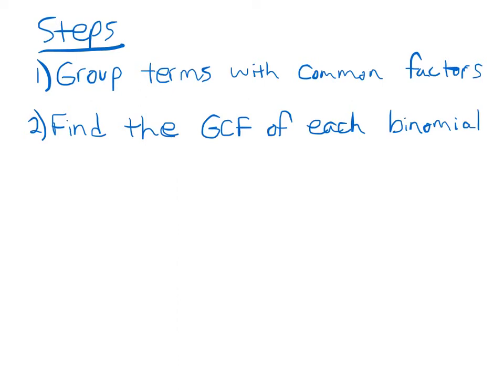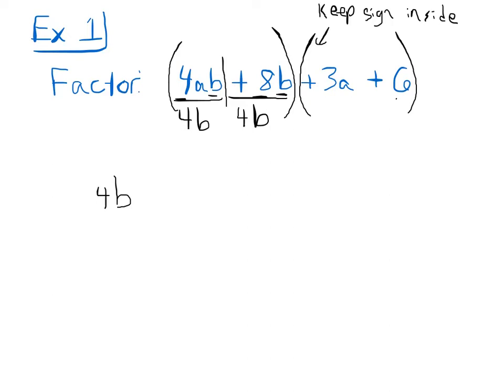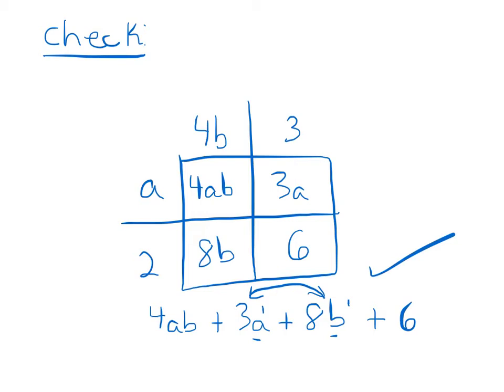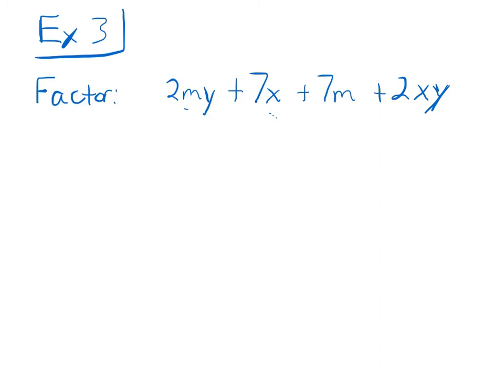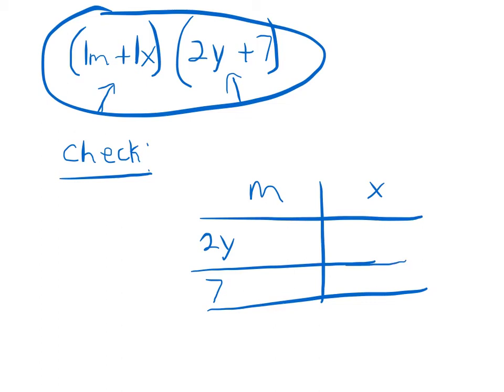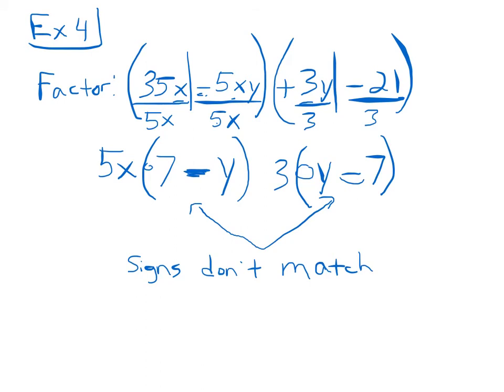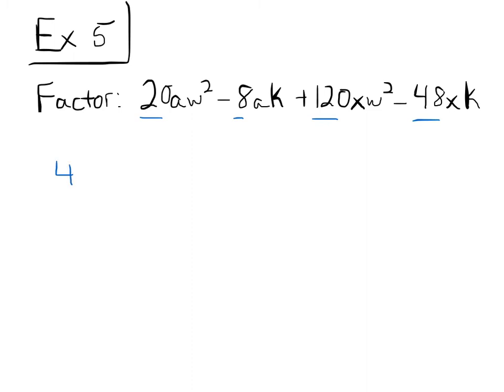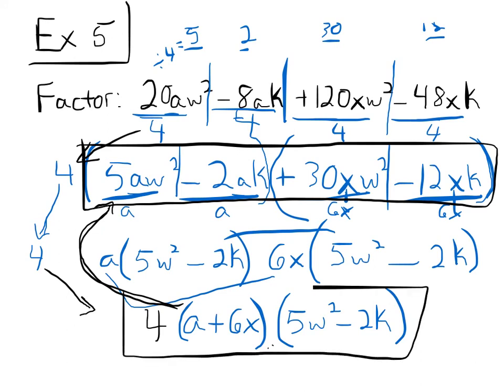162- Factor using grouping method (2)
162- factor using the grouping method